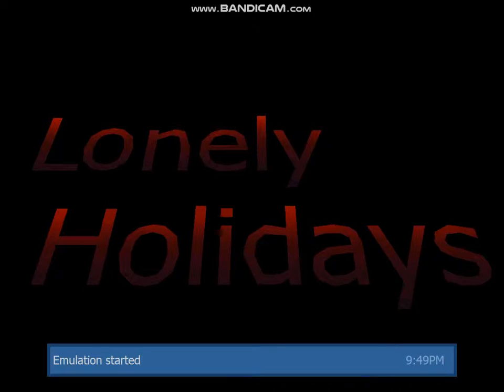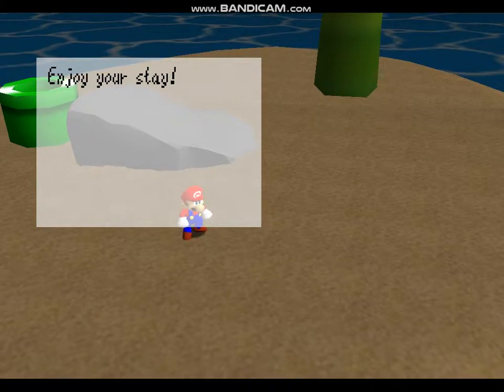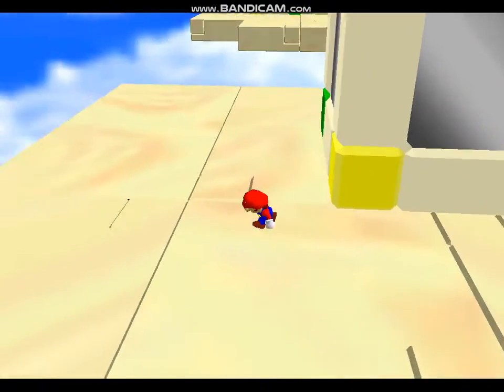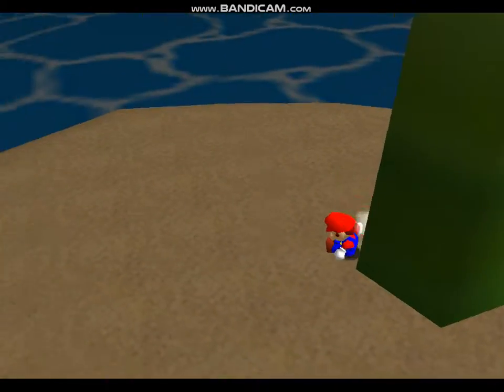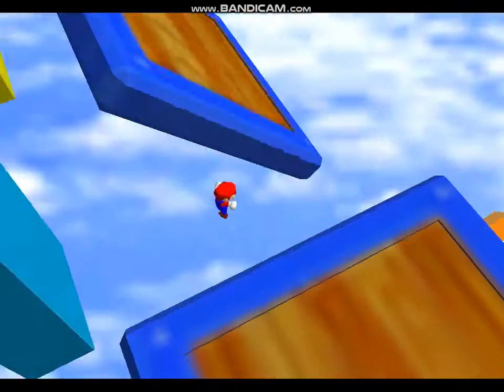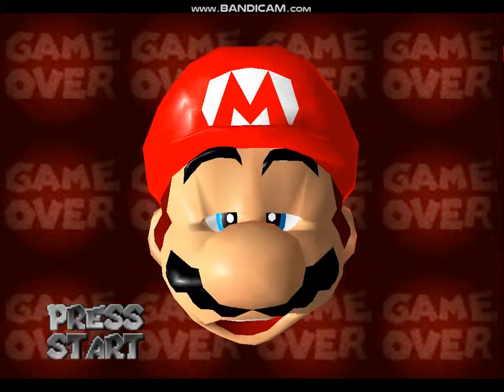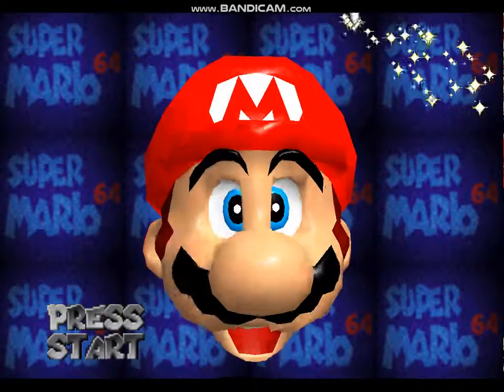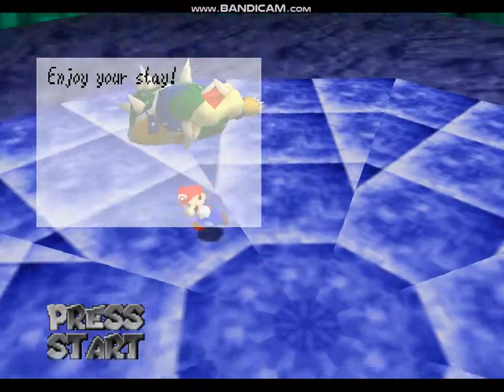super mario 64 LONELY HOLIDAYS rom hack